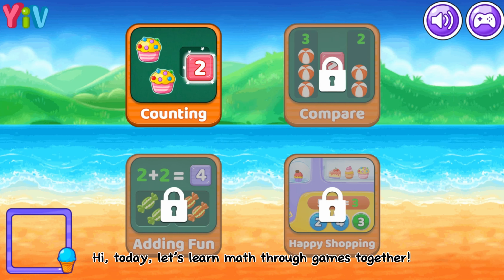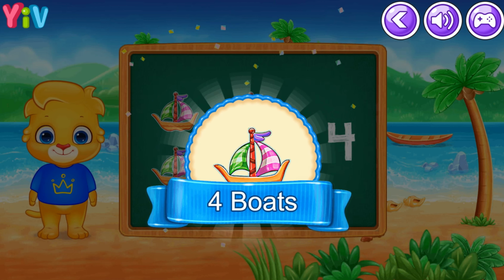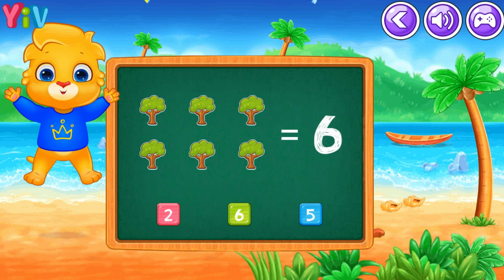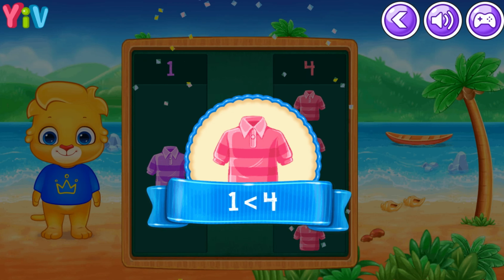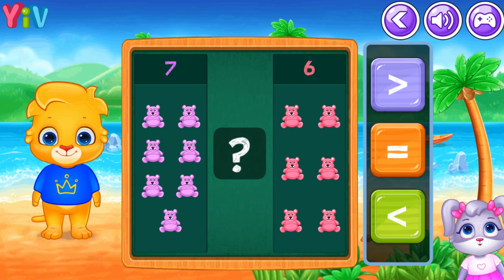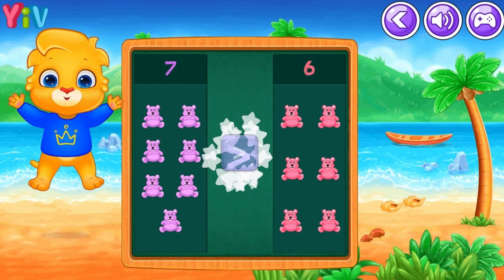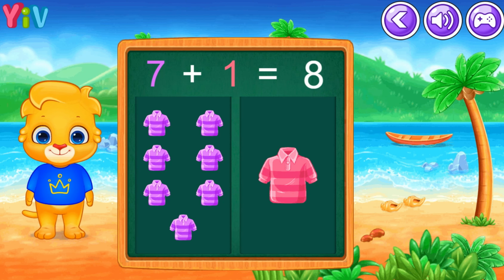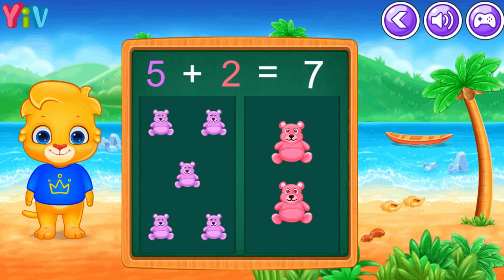Fun Math Learning | For Kids | Educational Game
This is a free learning game designed to teach children numbers and maths. Our game has 4 modes where you can learn addition, subtraction, and counting. This will help children learn to recognize numbers and start their training with addition and subtraction puzzles. Our game is interactive and relatively new to play. You can count on getting the dessert you want from the vending machine. In the process of playing the game, you can not only enjoy the fun of the game but also exercise your mathematical thinking skills. The game is drawn in a cartoon style to bring you visual enjoyment. Now join the educational game.